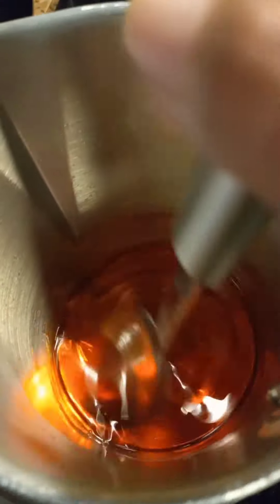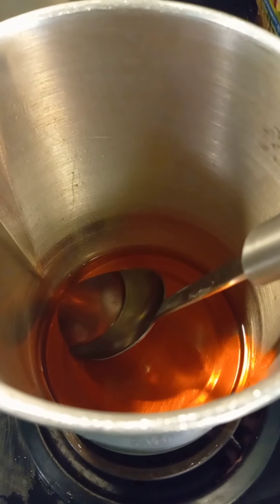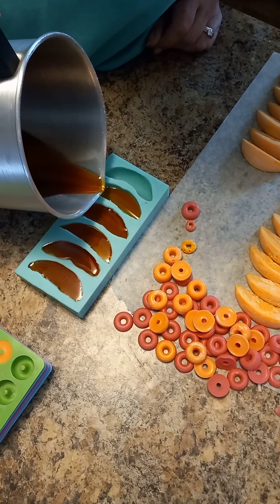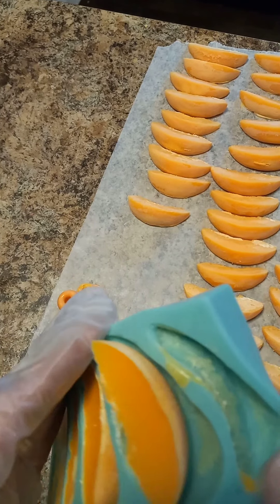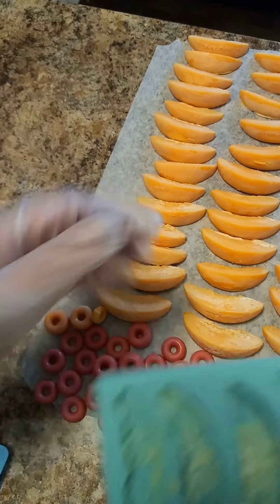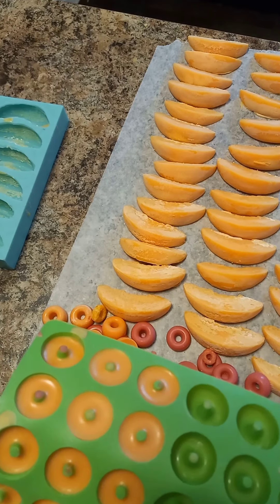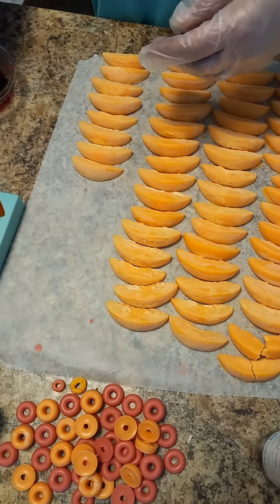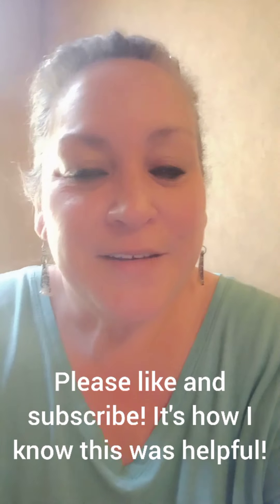How to Make Soy Wax Embeds and Melts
Step by step how to make soy wax embeds and wax melts out of 464 or 444 soy wax.